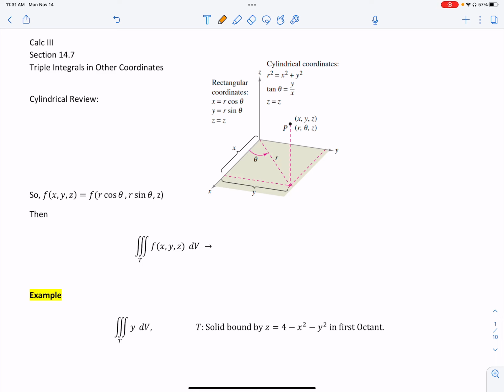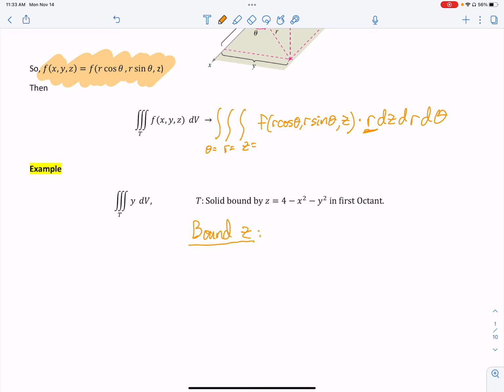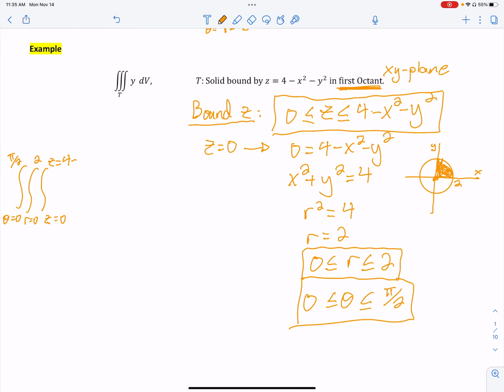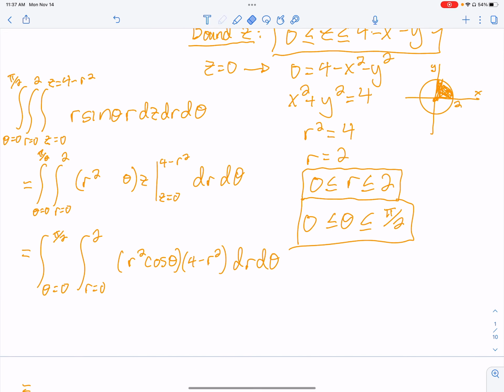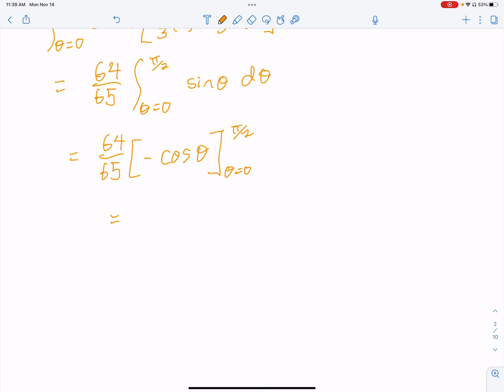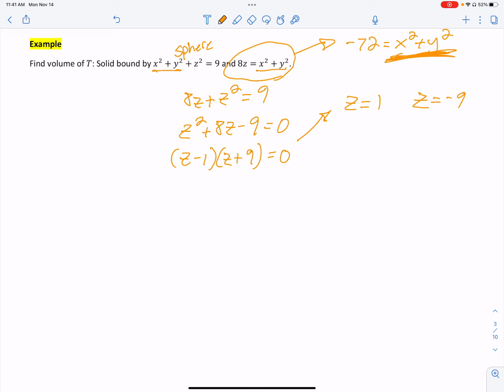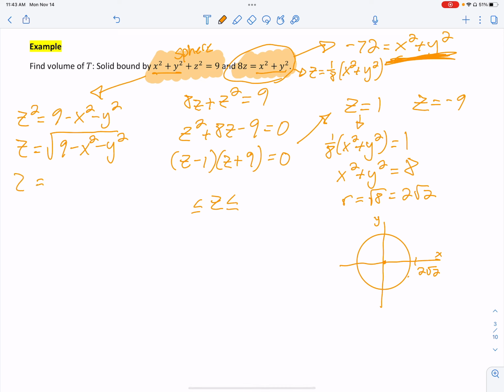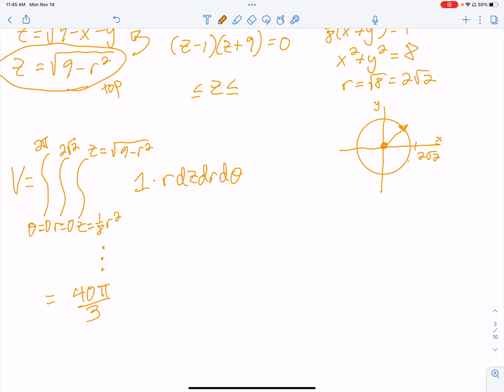Calc III Section 14.7 Part 1